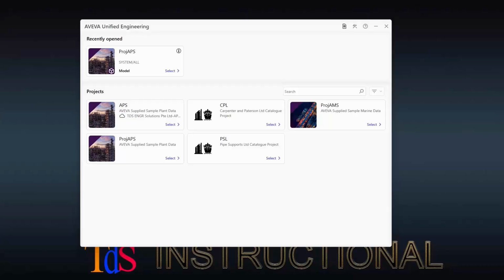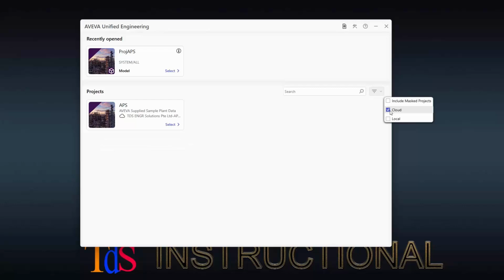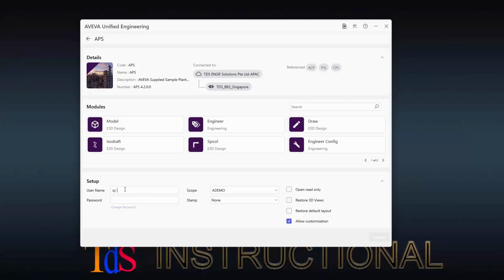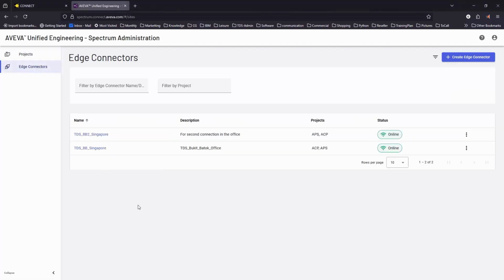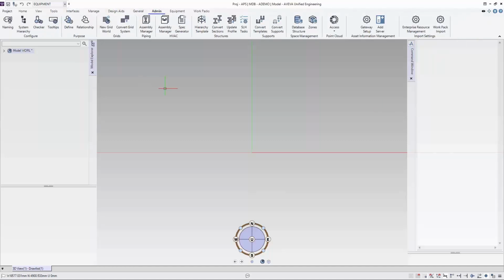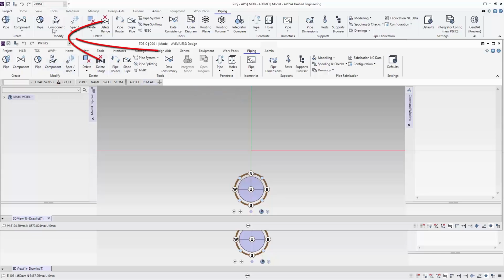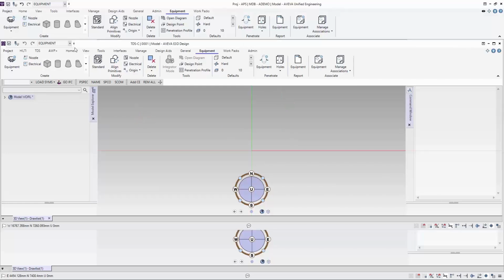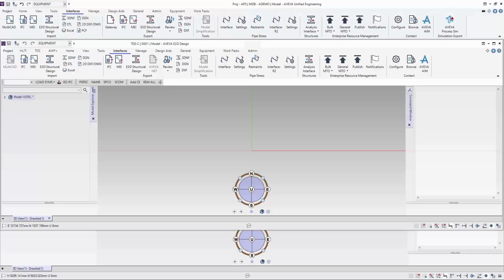Why Unified Engineering Is the Future of 3D Plant Design ? See What You’re Missing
Thinking about upgrading your plant design workflows?
Whether you’re using AutoCAD-based tools,  other 3D software or even AVEVA E3D —AVEVA Unified Engineering offers a smarter, more connected way to execute Engineering and  design and deliver projects on time and better quality.

In this official first video of our series, we give you a clear, easy-to-follow introduction to what Unified Engineering is and why it’s becoming the preferred choice for engineering teams worldwide.

🚀 What makes Unified Engineering different?
• It integrates 1D, 2D and 3D besides disciplines across the full project lifecycle
• It improves collaboration between engineering teams and departments across locations
• It supports **PCF import**—making it easier to connect with other piping tools
• It reduces rework, improves accuracy, and simplifies design handovers
• It evolves your workflow, not replaces it—so you keep what you know and gain what you need

🛠 If you're using other software and feel limited by siloed workflows, inconsistent data, or manual coordination—this is your sign to consider a better way.